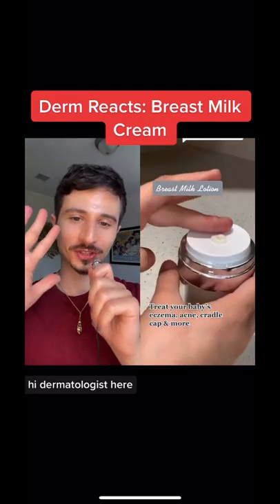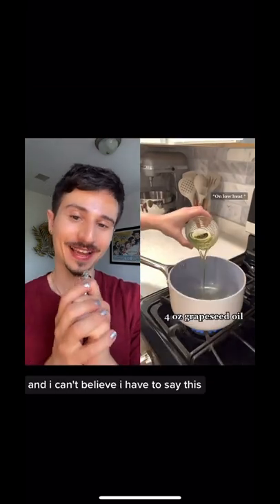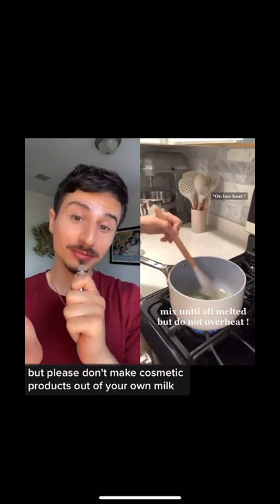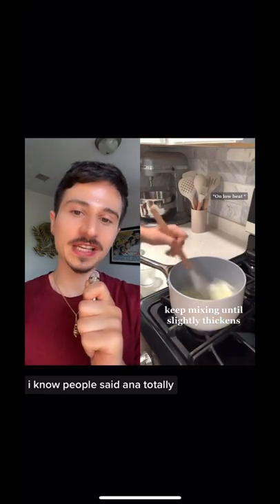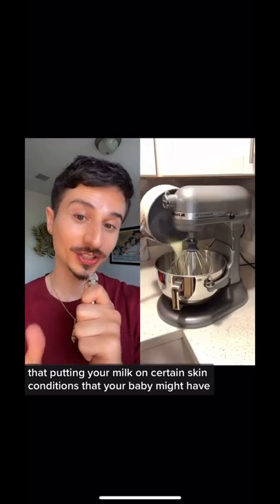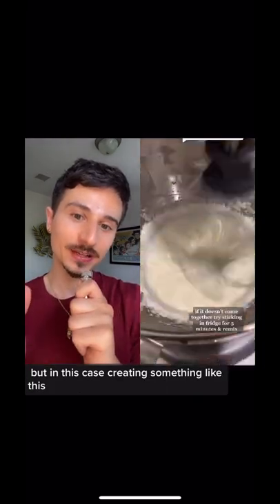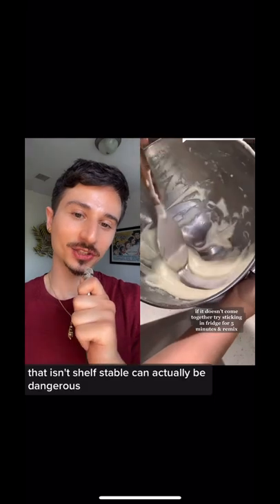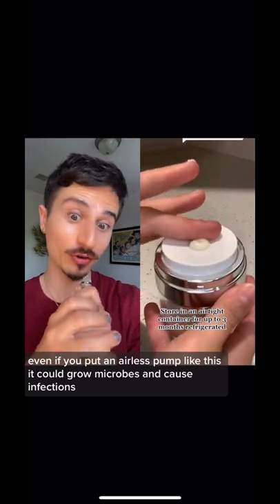dermreacts breast milk lotion.